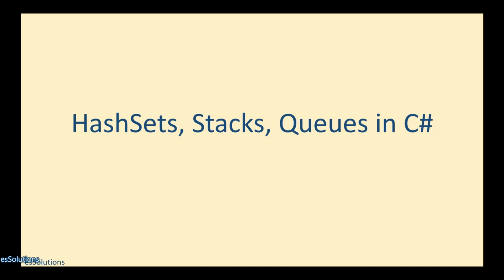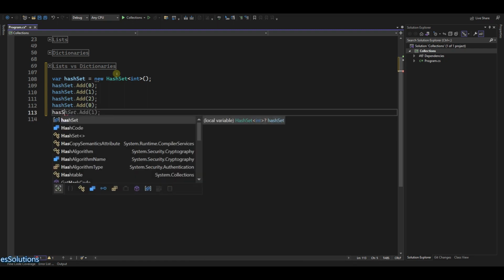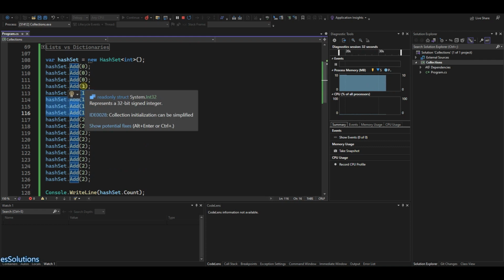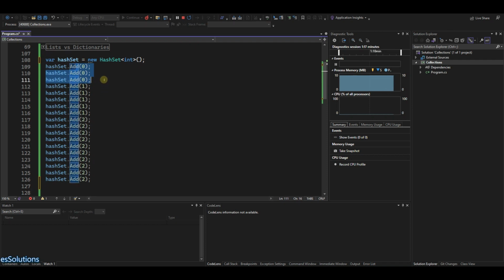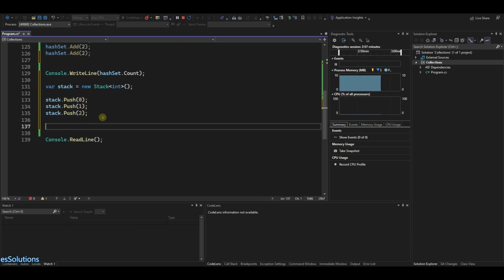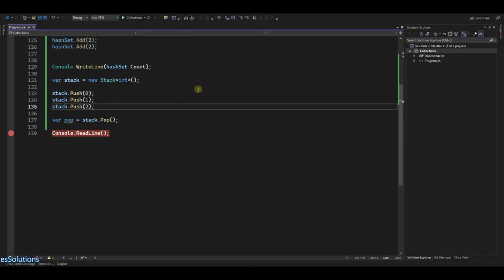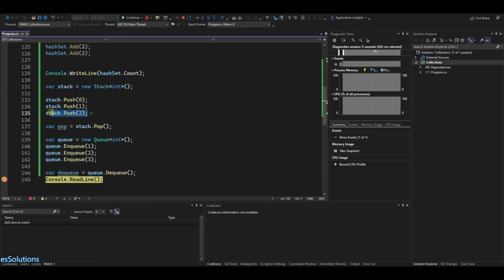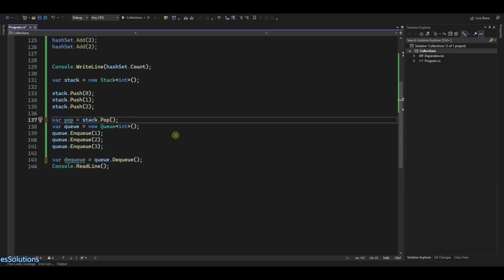C# Series 026 Hashsets, Stacks and Queues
In this video we will be looking at Hashsets, Stacks and Queues.

0:00 - Intro
0:50 - HashSets
5:10 - Stacks
8:11 - Queues
11:39 - Outro